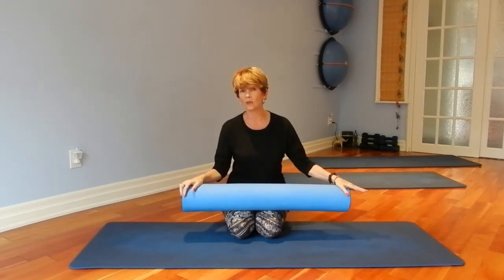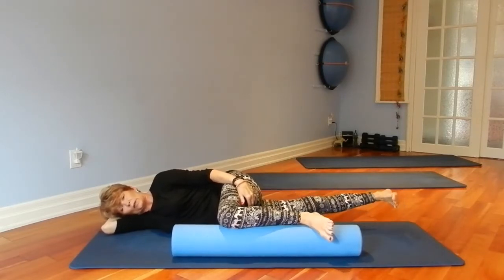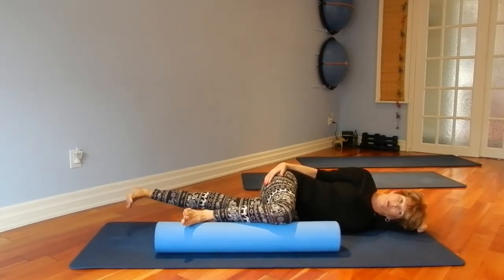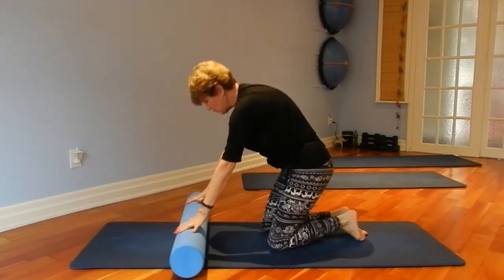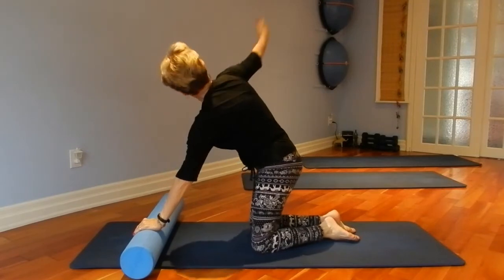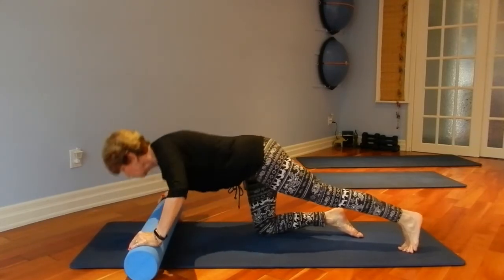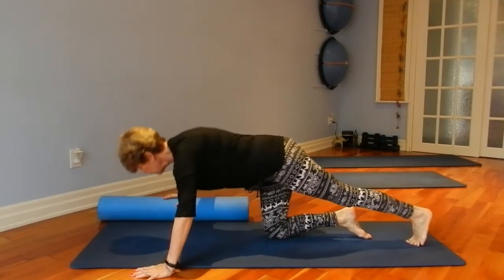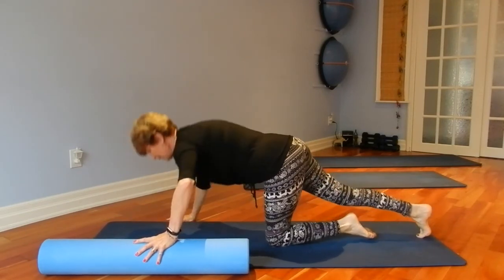Pilates 13: Pilates Foam Roller Side & Quadruped Series with Denise Galloway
In this Pilates foam roller series you will be strengthening your legs and trunk in the side series. Improve spinal mobility in all directions while in quadruped. Then finish off with push ups for your upper body and abdominals.